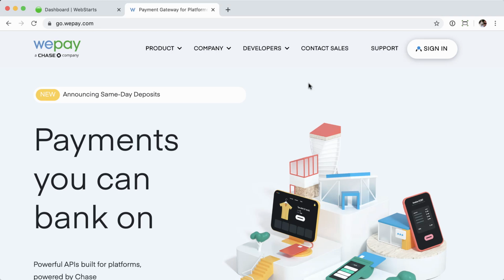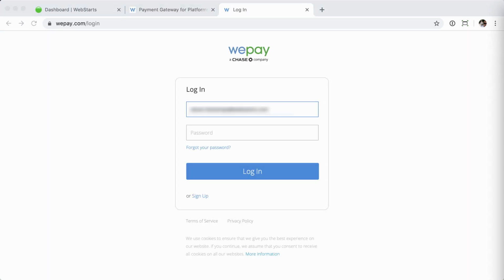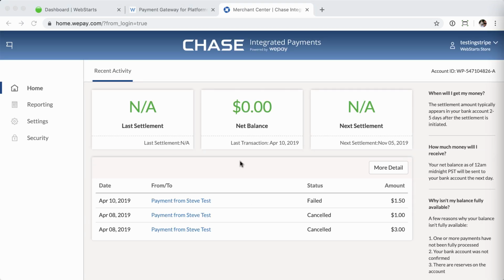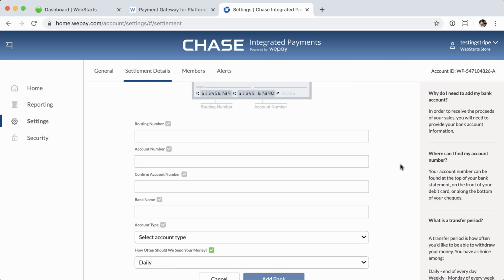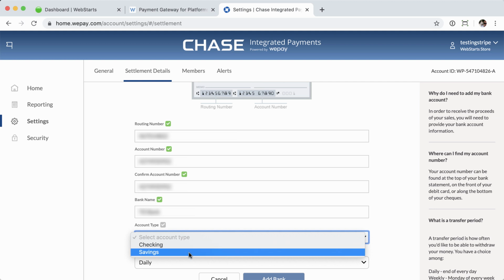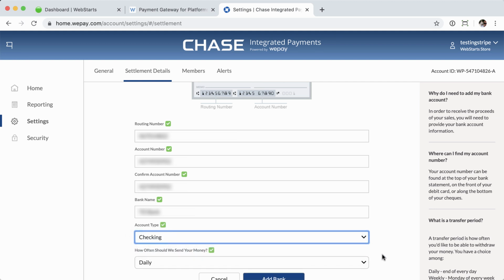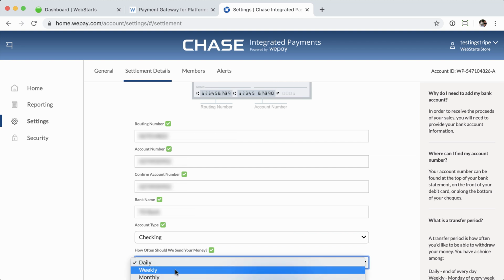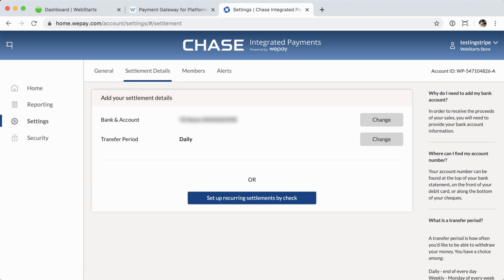How To Change Your Bank Account In WePay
WePay is used to process payments through your WebStarts This video will go over how to change the bank account associated with your WePay account to make sure you can get access to those payments.